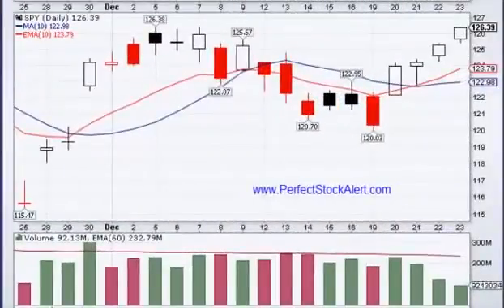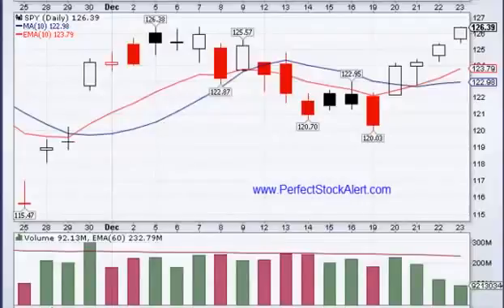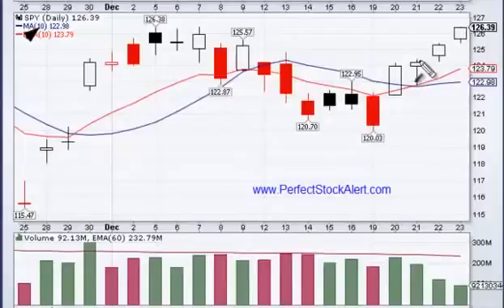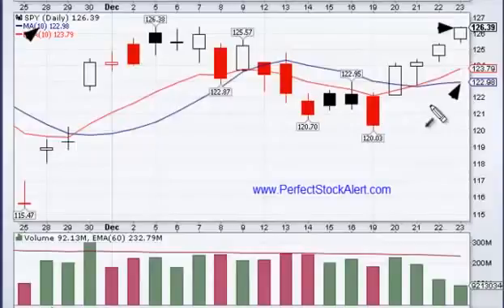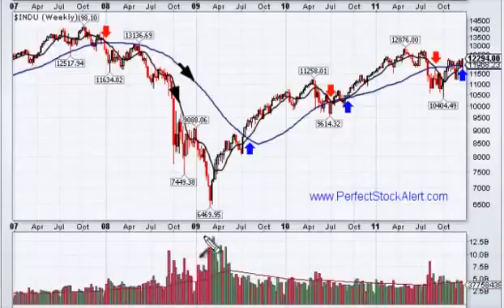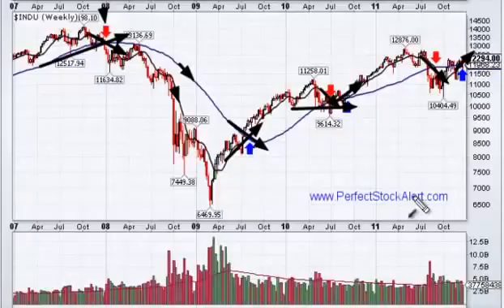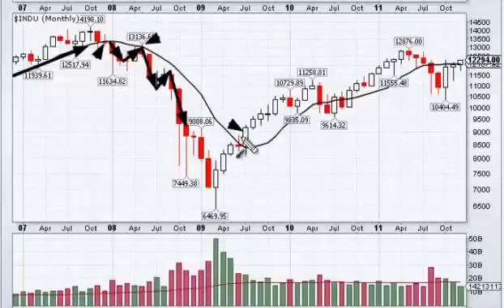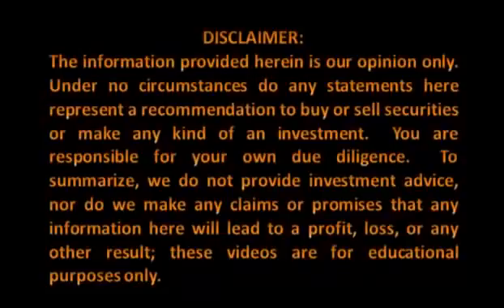and x202b;طريقة للحصول على 20 نقطة يوميا طريقة تسعاوي الذهبية ؟ and x202c; and lrm; YouTube